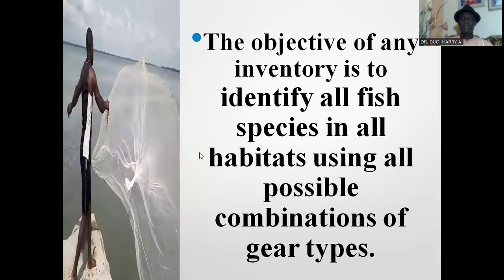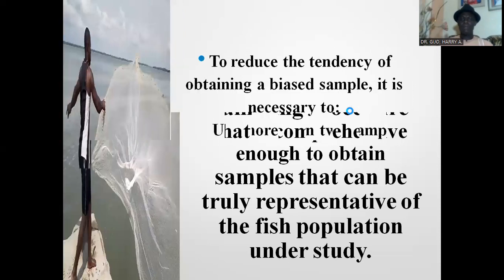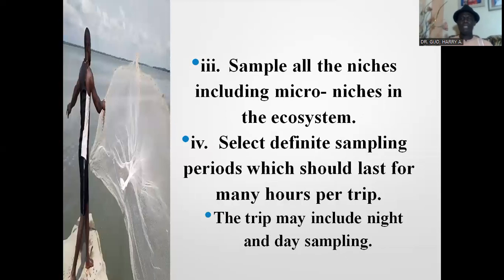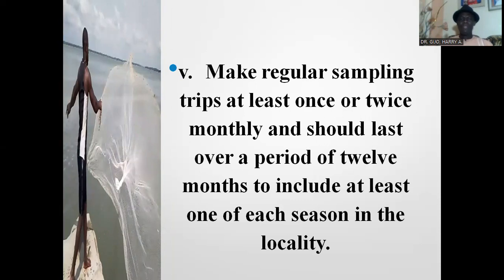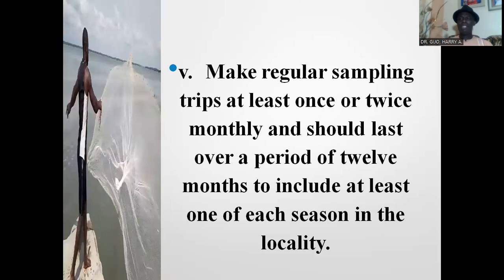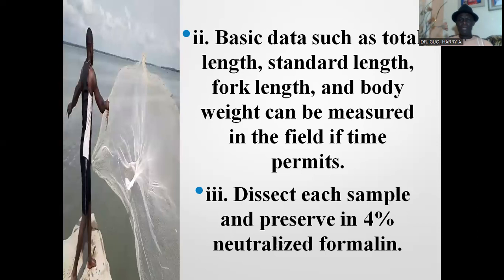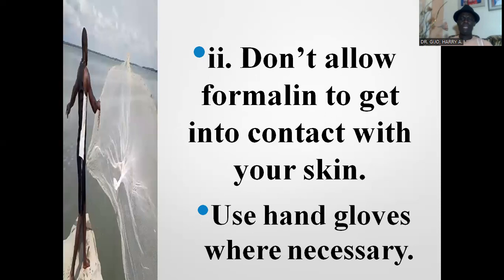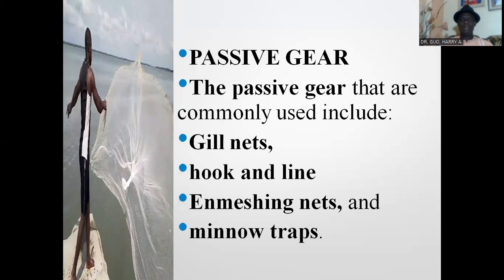Techniques in the Studies of Ichthyofauna: Procedures for the Collection of Fish Sampes.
Procedures for the Collection of Fish Sampes.